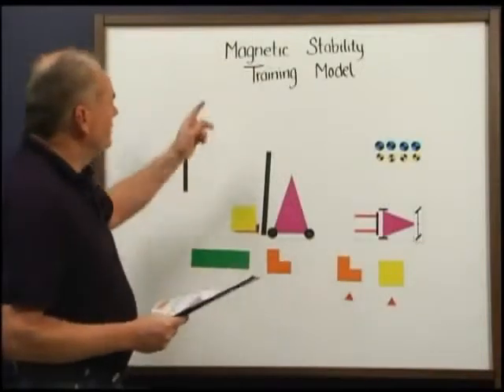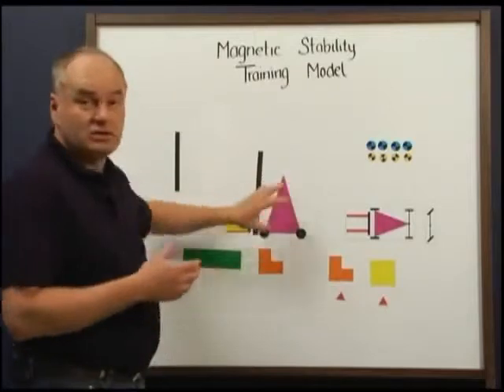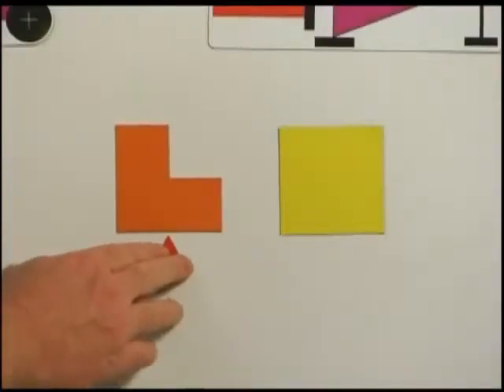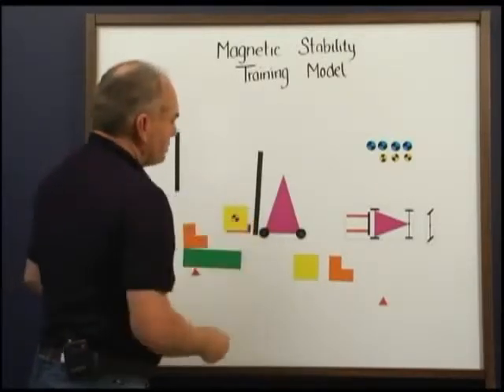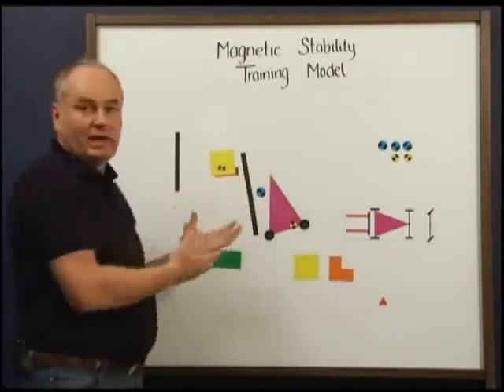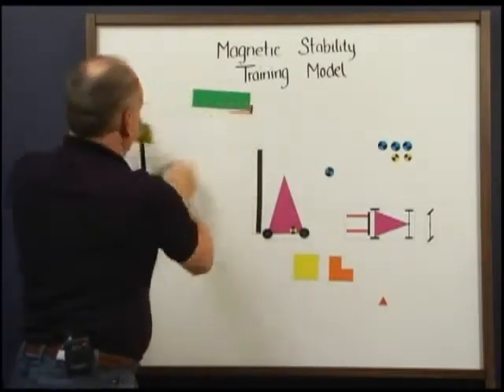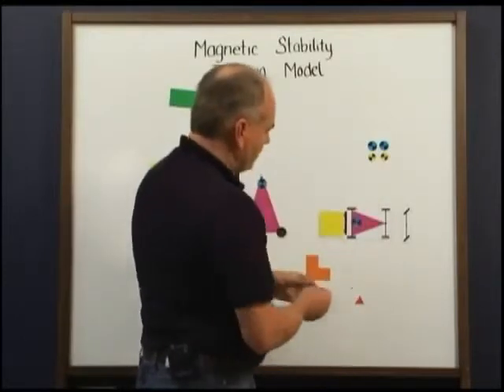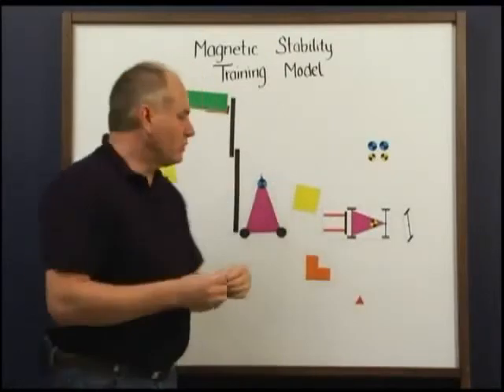Forklift Stability Training Model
This forklift stability training model will make it easy to demonstrate the stability triangle during your forklift training sessions.